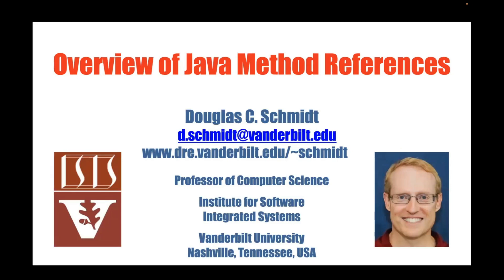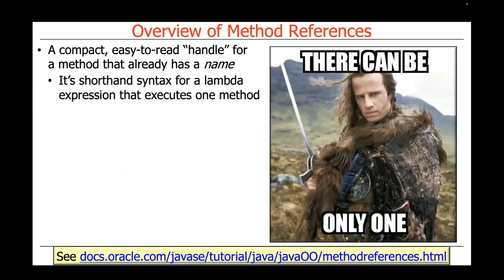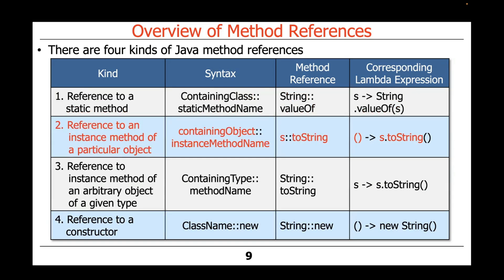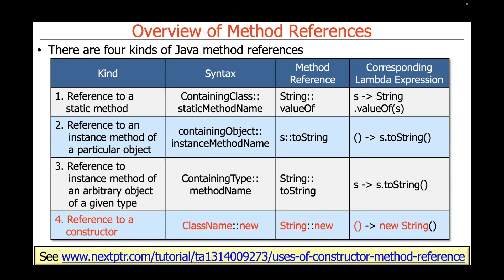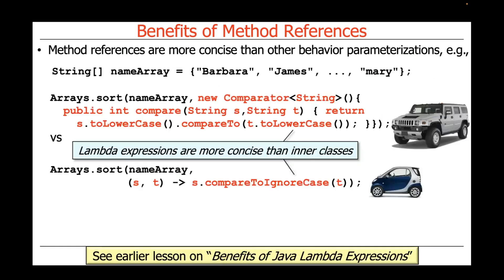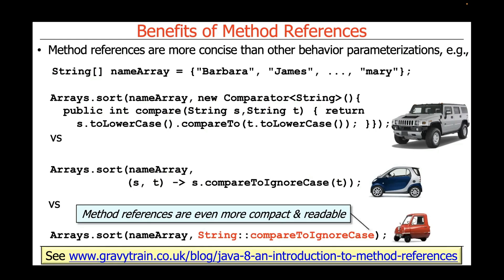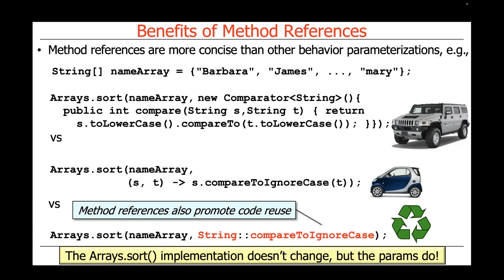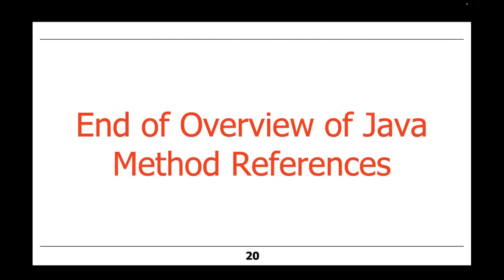Overview of Java Method References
This video describes how method (& constructor) references provide another foundational functional programming feature in Modern Java.  It also summarizes the benefits of Java method references compared with Java lambda expressions and anonymous inner classes.